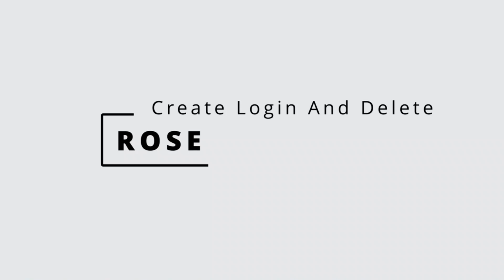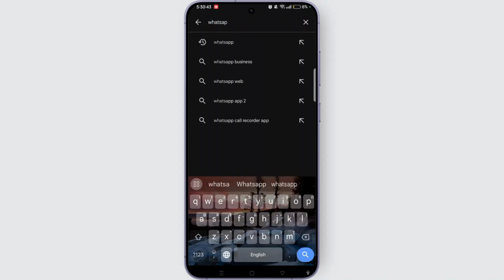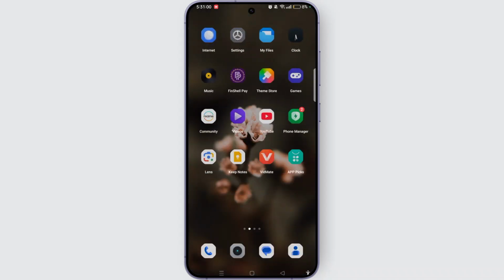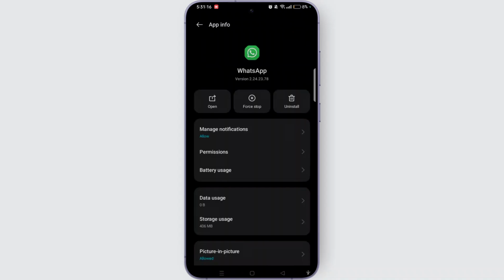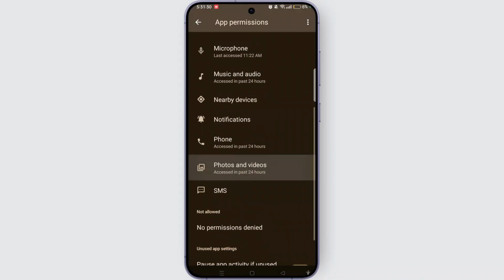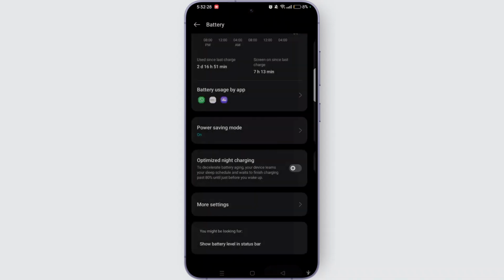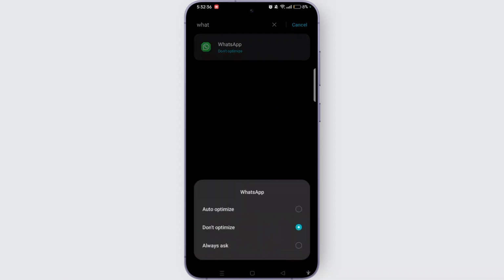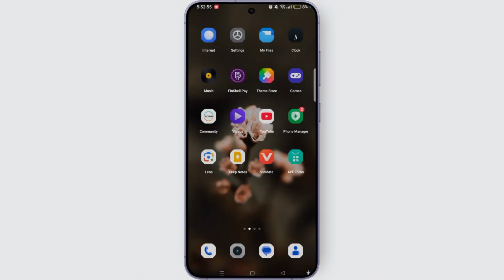How to Fix WhatsApp Chat Backup Problem on Android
Having trouble with WhatsApp chat backup on your Android device? This video will walk you through the steps to fix common WhatsApp chat backup problems on Android. Whether you're asking, "Why can't I backup my WhatsApp chats?" or need help with the backup process, this tutorial will help you solve the issue quickly and easily. Learn how to ensure your chats are backed up correctly and troubleshoot any errors. Watch now to fix your WhatsApp chat backup problem on Android!

Timestamps:

00:00 How to Fix WhatsApp Chat Backup Problem on Android
00:10 Why Is My WhatsApp Backup Not Working?